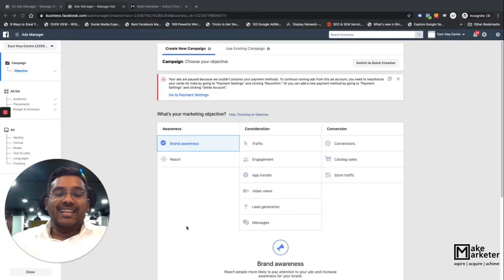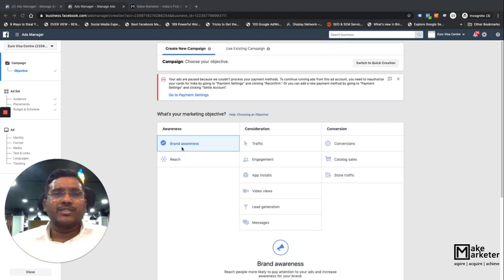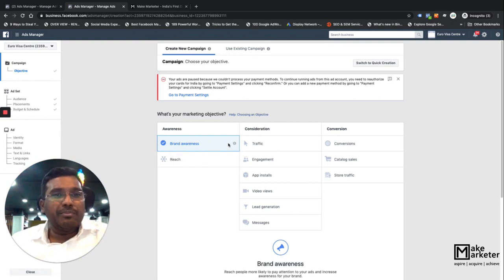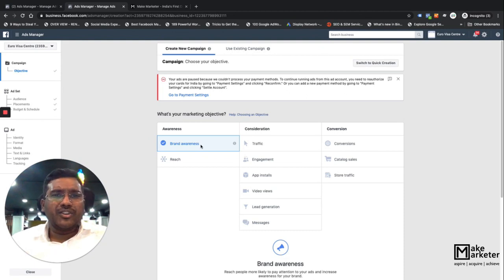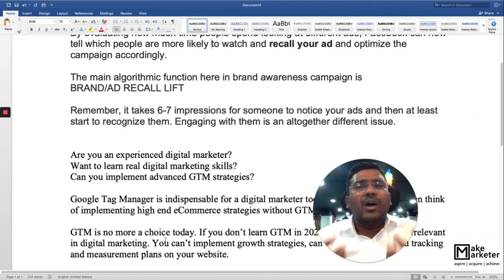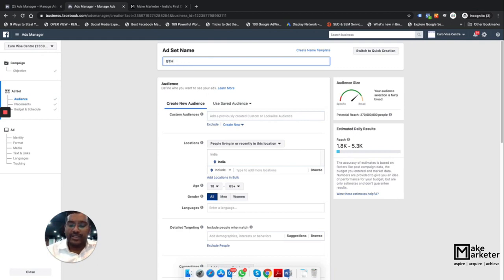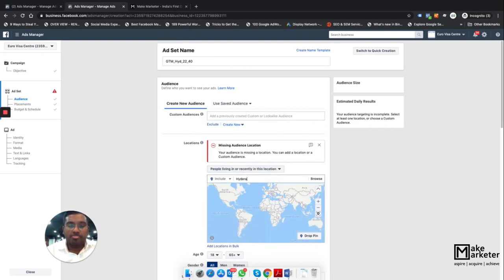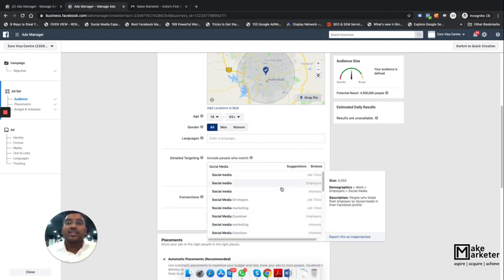Facebook Ads Tutorial 2020 - How to Create An Effective Facebook Brand Awareness Campaign - Lesson 8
Facebook Ads Tutorial by Prashanth Reniguntala at Measure Marketer Covers High-End Facebook Ads Strategies. It is not a regular Facebook Ads Tutorial. He Covers Content that you will not find on other Channels. It is completely In-depth and Teaches Real Facebook Marketing Skills.

Watch the complete playlist on Facebook Ads which has around 30 videos to become a Facebook Ads Expert.

Duration:
65 Days | 36+ Modules | 7-8 Hrs Each Day | 450+ Hours